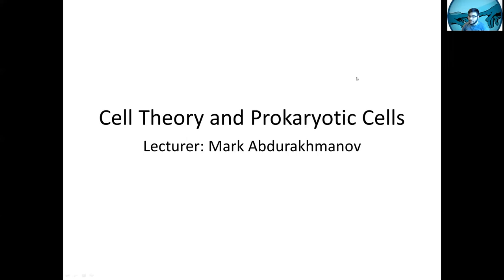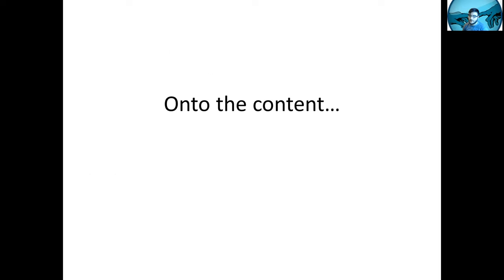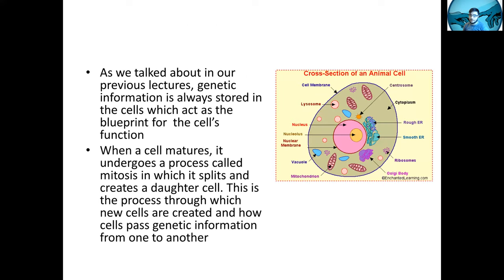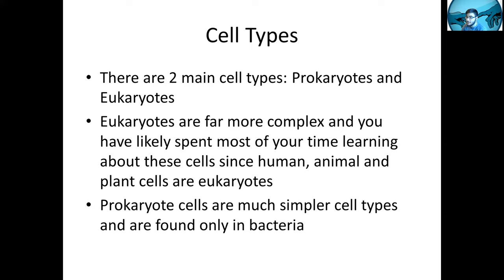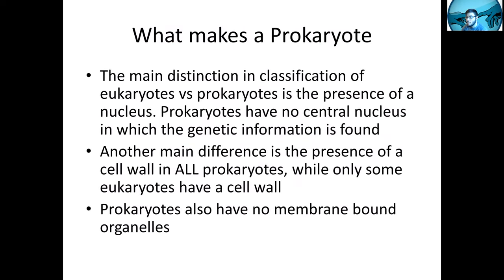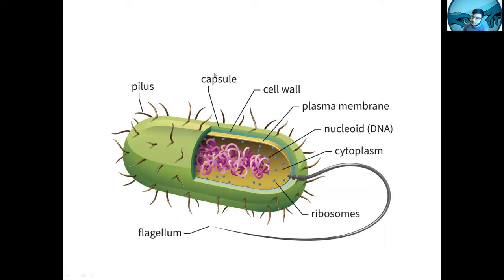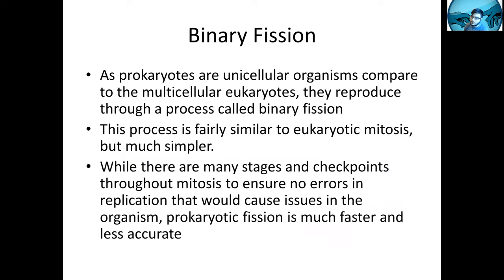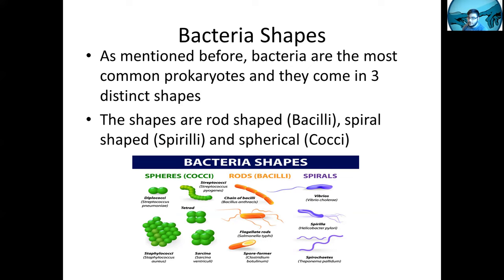Free 15-Week MCAT Program Supplement Biology | Cell Theory and Prokaryotes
MCAT tutor Mark reviews Prokaryotes and The Cell Theory from the Bio/Biochem section of the MCAT

FREE MCAT RESOURCES

WHO WE ARE:

Socratic Med provides free and superior MCAT resources for college pre-med students, comparable to the exorbitantly-priced (and sometimes inferior) MCAT courses pushed by for-profit college admission services companies. At Socratic Med we do things differently, we’re a non-profit organization created and maintained by a volunteer network of pre-med students, sharing knowledge and resources to achieve high-performing MCAT scores.

Our MCAT tutoring program covers the following 45 topics:

1. Biological Tests
2. CHE/PHYS Practice Passages
3. PSYCH/SOC Practice Passages
4. BIO/BIOCHEM Practice Passages
5. The Cell
6. CARS Analyzing Passages
7. Thermodynamics
8. The Reproductive System
9. CARS Applying Answer Choices to Passage
10. Electrochemistry
11. The Nervous System
12. CARS Strengthen/Weaken and Main Idea
13. Electrostatics & Circuits
14. The Organization of the Brain
15. Musculoskeletal system
16. Light & Optics
17. Pathways for Vision and Hearing
18. Cardiovascular System
19. Fluids and Sound
20. Memory & Learning & Problem Solving
21. The Renal System
22. Reactions & Solutions
23. Development & Aging
24. DNA, RNA & Proteins
25. Acids & Bases
26. Research
27. Intro to Biochemistry Carbohydrates
28. Naming & Isomers
29. Different Types of Therapy & Approaches to Behavior
30. Population Genetics
31. Alcohols & Carboxylic Acid Reactions
32. Kinematics & Work
33. Attitudes & Behavior With Group
34. Endocrine System
35. Aldehydes & Carboxylic Acid Derivatives
36. Social Structure & Stratification
37. Digestive & Pulmonary Systems
38. Carbohydrates
39. Social Perception & Behavior
40. Control of Metabolism, Glycolysis, Krebs Cycle, & Lipid Metabolism
41. Lipid Metabolism & ATP Synthesis
42. Attitude, Behavior, & Therapy
43. Immune System
44. Laboratory Techniques/Applications
45. Reading Experiments

Socratic Med, Inc.